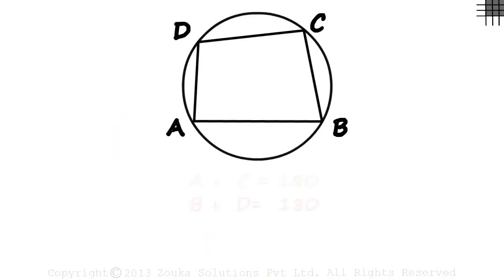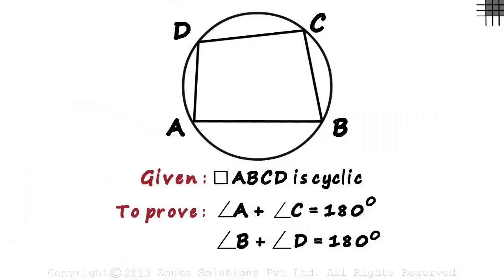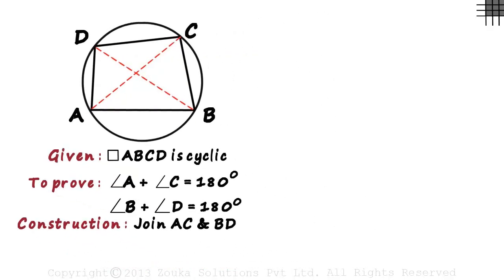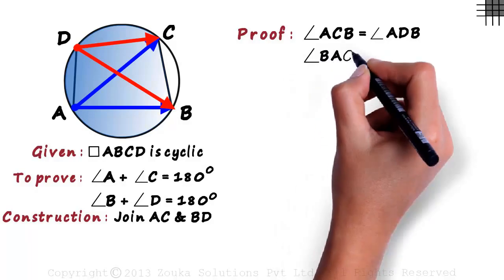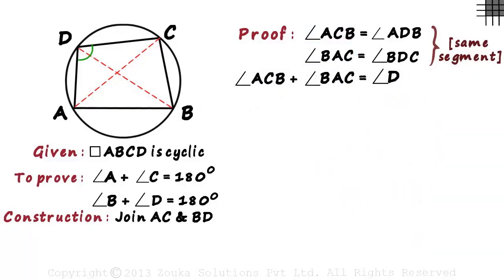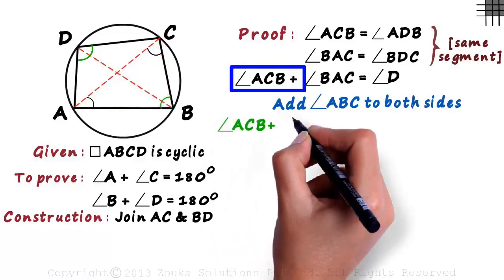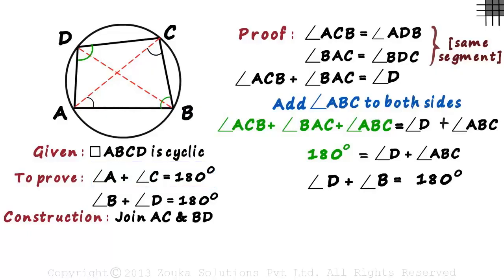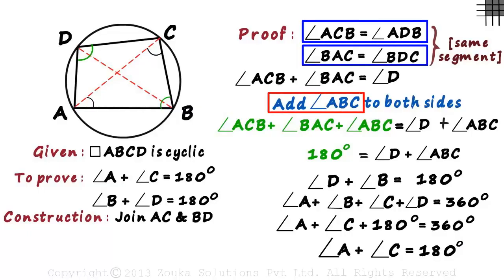Opposite Angles of a Cyclic Quadrilateral add up to 180 Degrees - Proof | Don't Memorise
📅🆓NEET Rank & College Predictor 2024 ✅To learn more about Circles enroll in our full course now

In this video, we will learn:
0:00 what is cyclic quadrilateral?
0:21 opposite angles of a cyclic quadrilateral add up to 180 degrees
3:19 sum of angles in a triangle
4:56 sum of all angles of a quadrilateral is 360 degrees